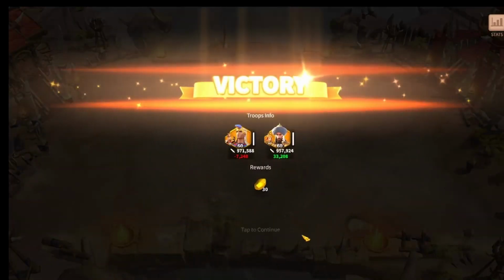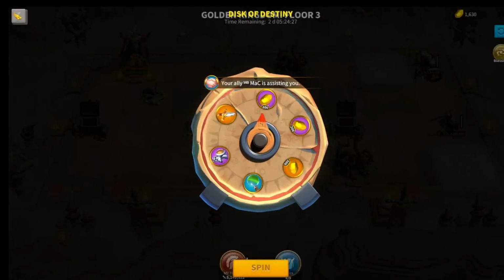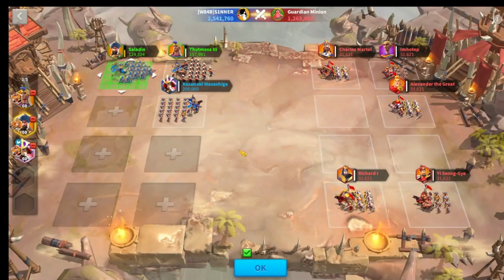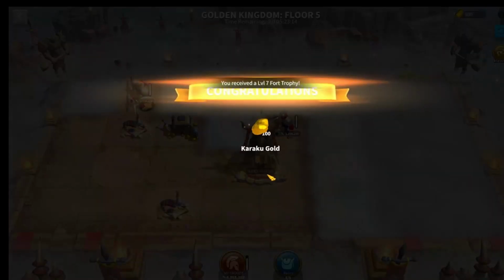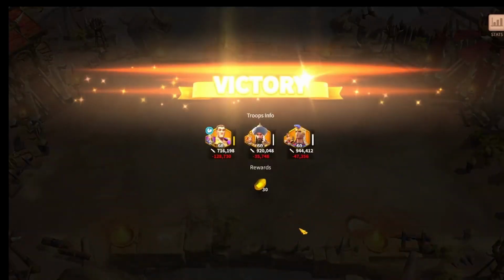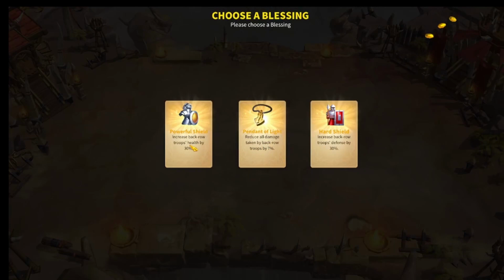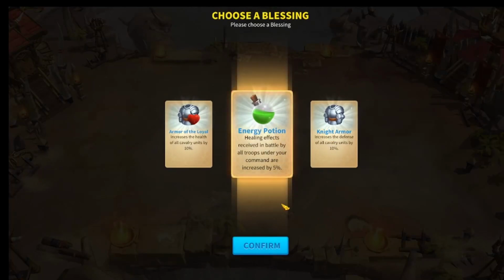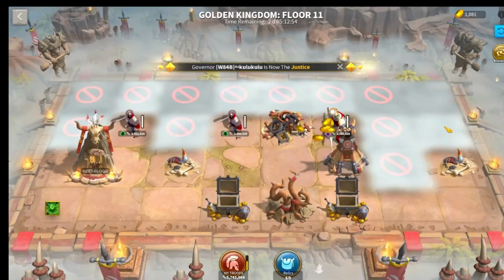How to clear Golden Kingdom gameplay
In this Video I explain how to clear golden kingdom.